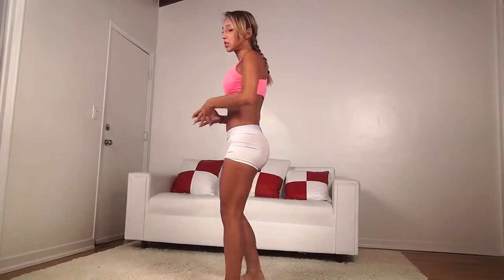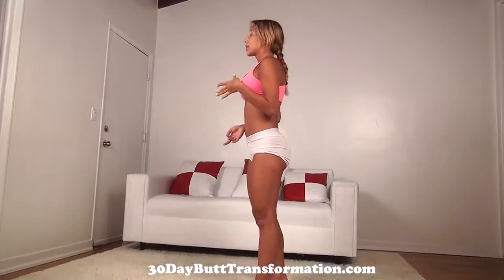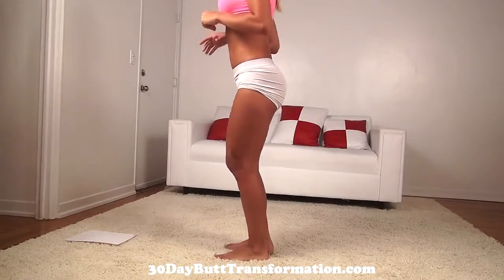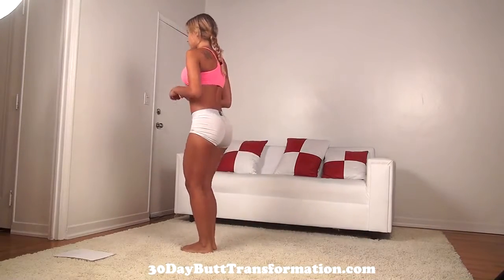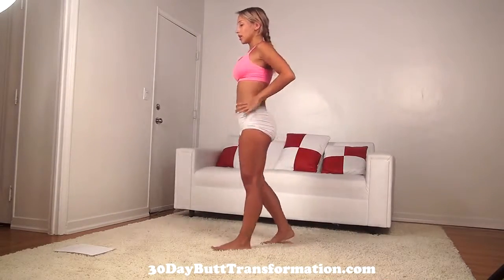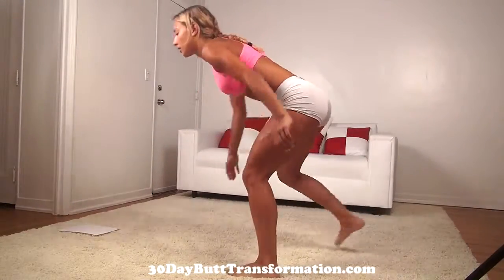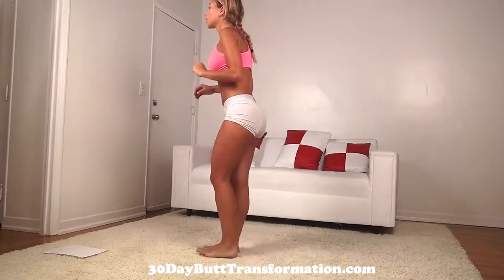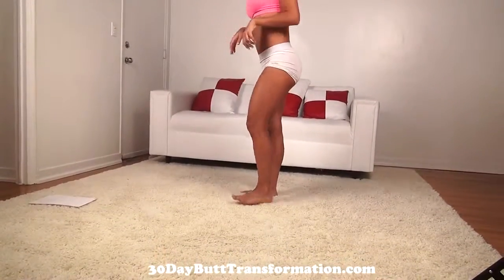Sexy Bubble Butt and Legs Workout with Bodyweight! No Equipment! (Fast Results See Link In Descripti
This is a great lower body workout you can do at home with just your body weight. This workout will help you get a more lifted, round, and tighter booty. You'll also get sexy thighs. Do it 3x a week.
For the Best Butt Workout visit: -Get Paid To Look Fantastic FAST!